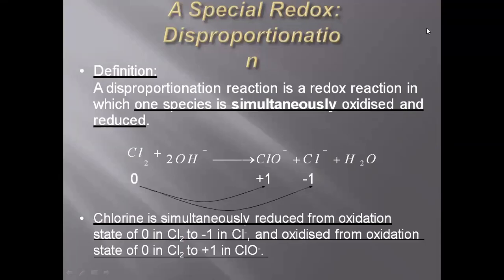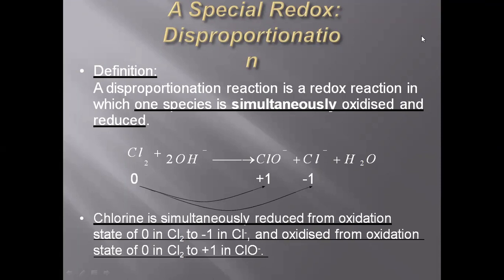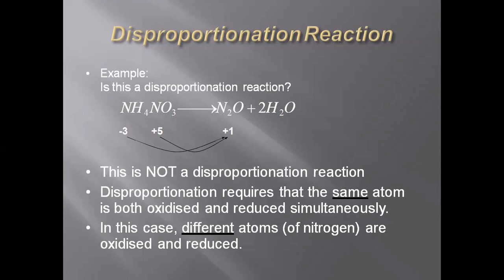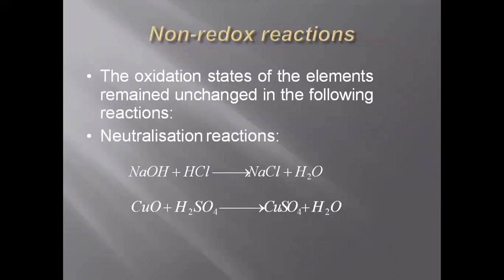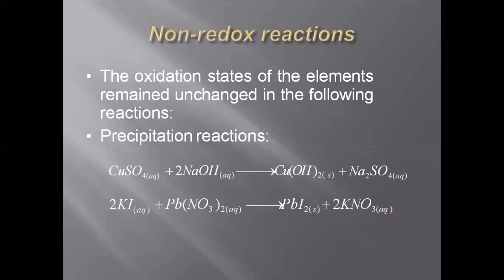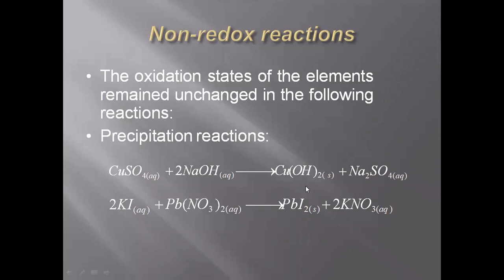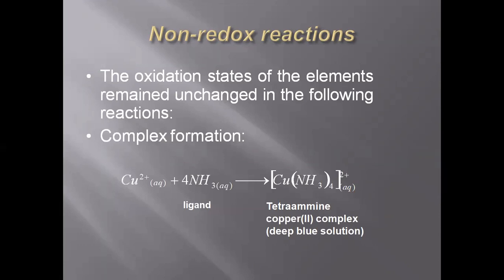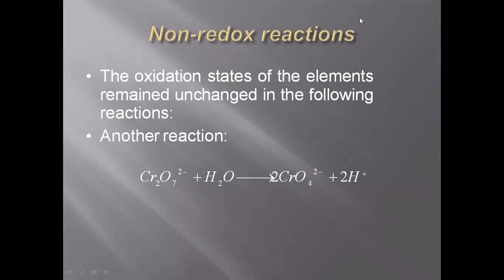Chemistry_ClassXI_Ch8_Part3_23Aug21